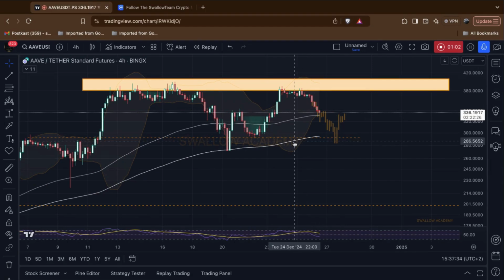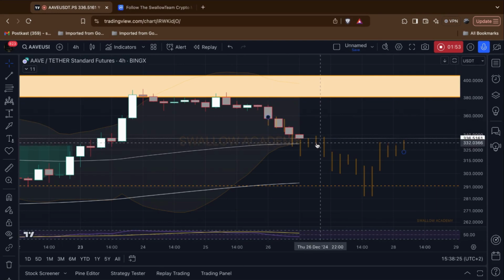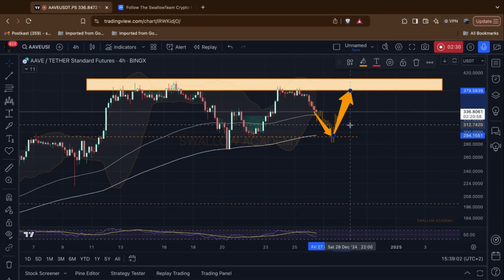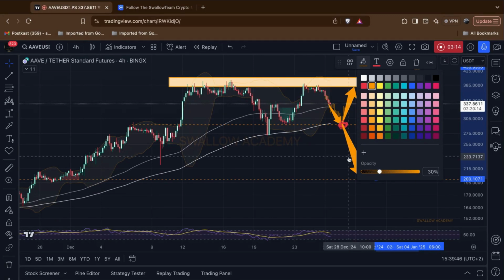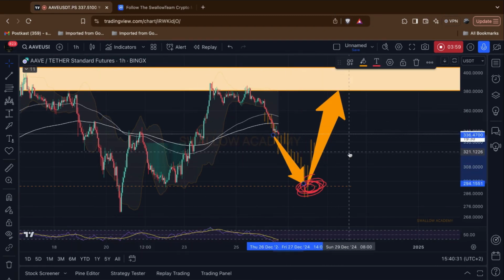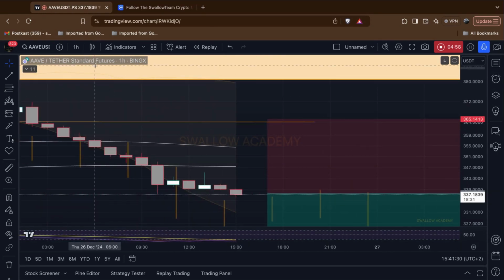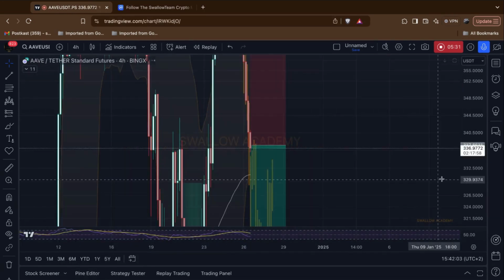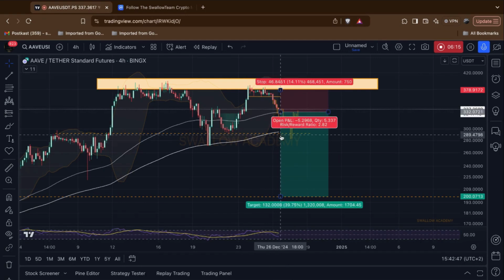Aave (AAVE): Possible 14% Drop Coming, Sellers Dominating!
AAVE coin has been rejected from the local resistance zone where sellers are showing a strong dominance, which could lead the price to 200EMA in a 4-hour timeframe.